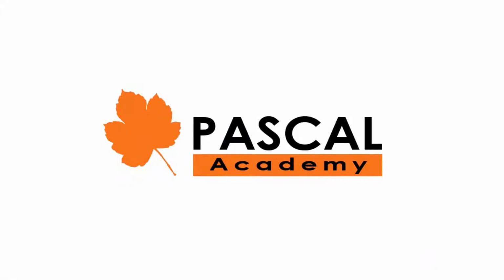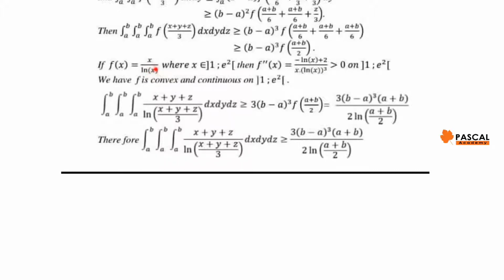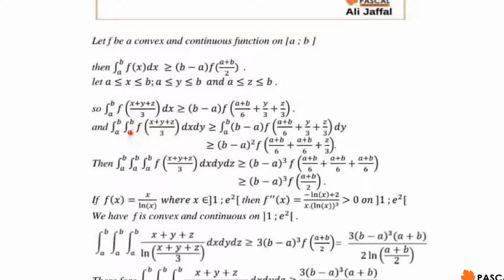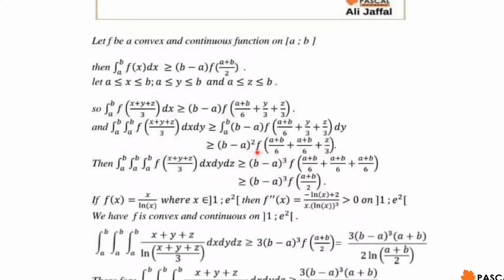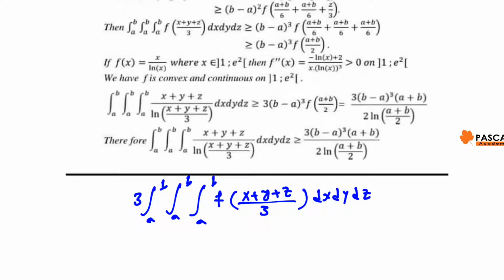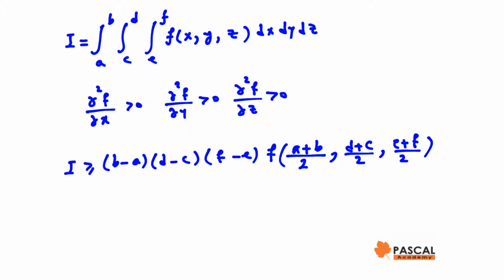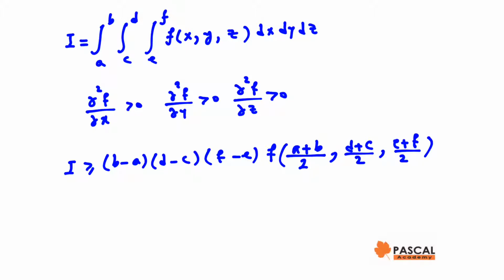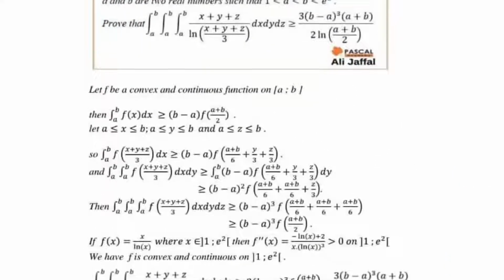July 6, 2019 Integal Inequality #15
Hermit Hadamad type inequality.